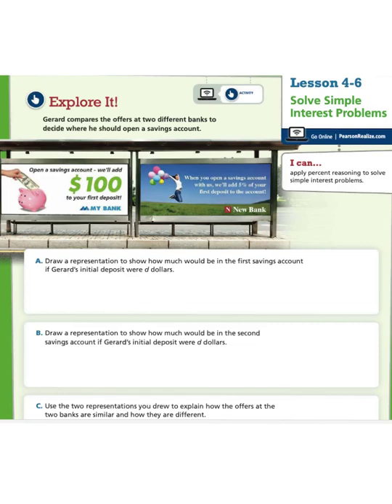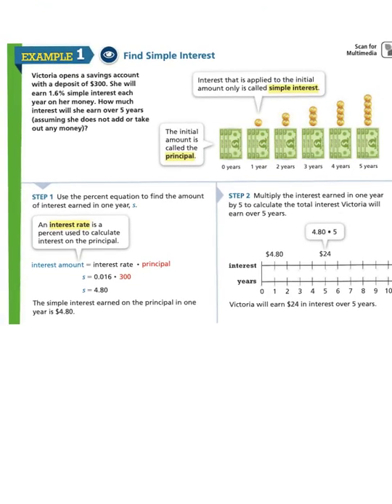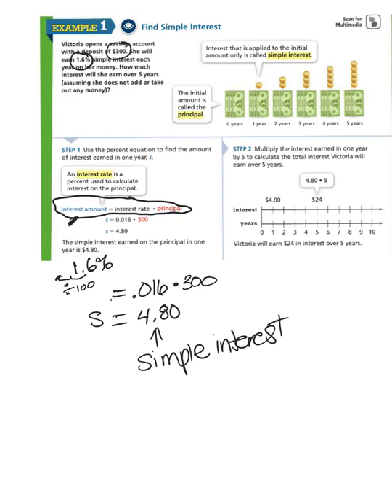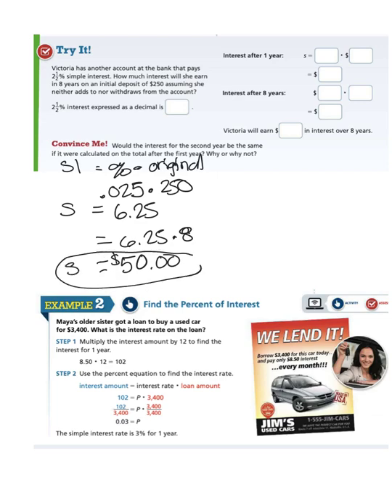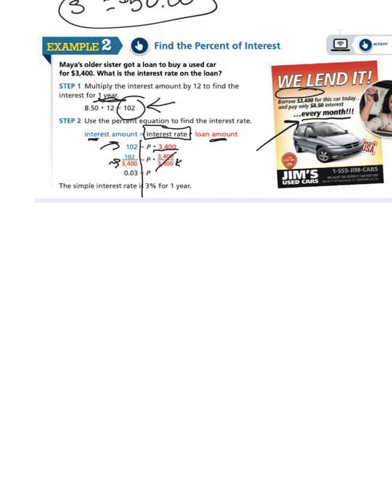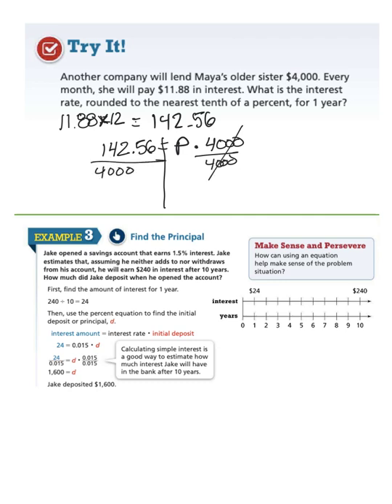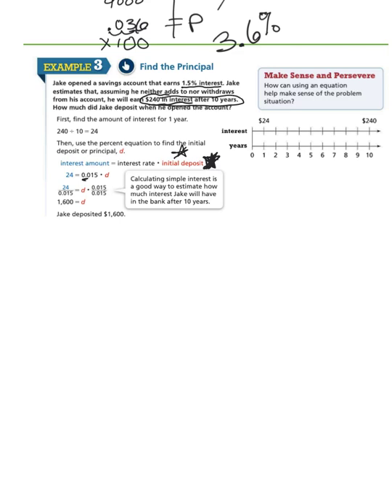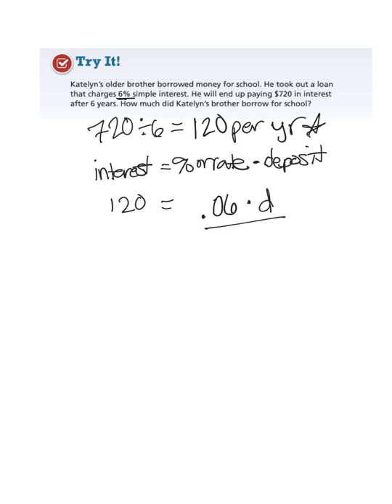c4 6 video simple interest